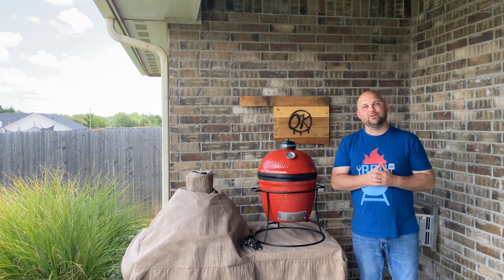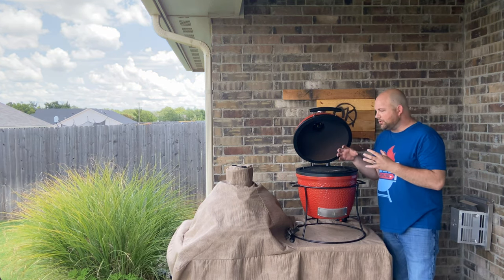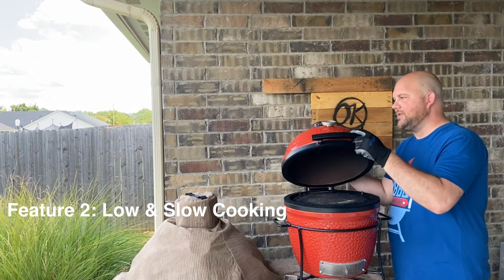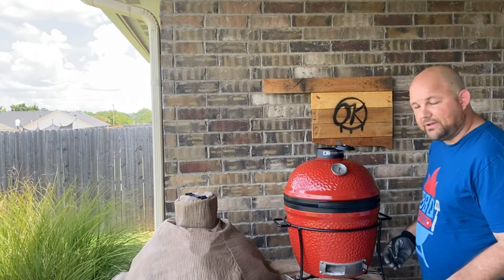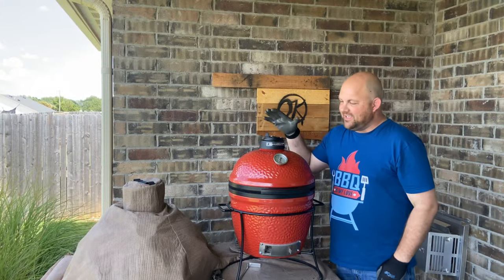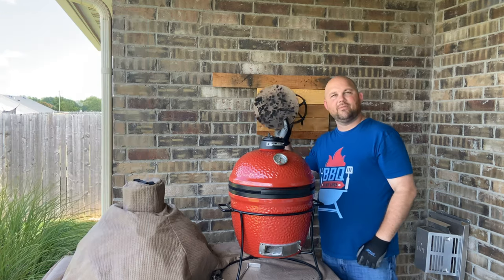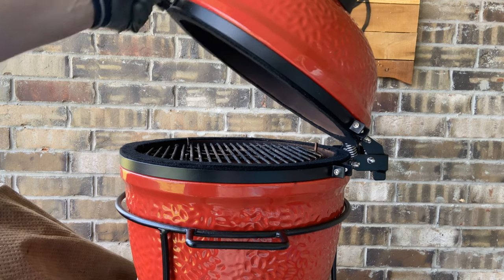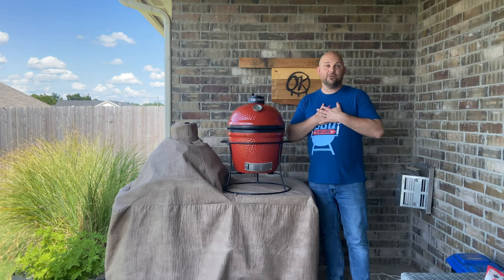Everything You Need to Know About the Kamado Joe Junior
Everything you need to know about the joe junior. In this video, I share my top 5 features of the Kamado Joe Junior. We share what features set the Kamado Joe Jr apart from others.

I share the cost of the Kamado Joe Jr. This is a great basic tutorial for beginners or those interested in learning how to get started on an affordable Kamado Joe Jr charcoal grill.

My name is Scott Bartlow and I'm from Oklahoma City. BBQ is my hobby. These videos are my process sharing the basics of barbecuing with simple recipes for grilling and the smoking process with different types of beef, pork, and chicken, fish, etc.

Kamado Joe:
KJ Jr: Kamadojoe.com
KJ Classic

The BBQ Rubs I Enjoy:
Meat Church Honey Hog
Meat Church Honey Bacon BBQ
Meat Church Three Pack (Holy Gospel, Holy Cow, & Gospel)
Meat Church Holy Voodoo
Black Magic (Dark Bark)
16 Mesh Pepper

My BBQ Supplies:
Pink Butcher Paper
3 Piece BBQ Knife Set
BBQ High Heat Silicone Gloves
JJ George Table
Kamado Table Cover
Kamado Joe Classic
Kamado Half Moon Reversible Griddle

My BBQ Gear:
BBQ Black Crocks
Denim Cooking Jacket

My Tech:
Smart Phone Tri-pod

🔹  ID - Scott Bartlow